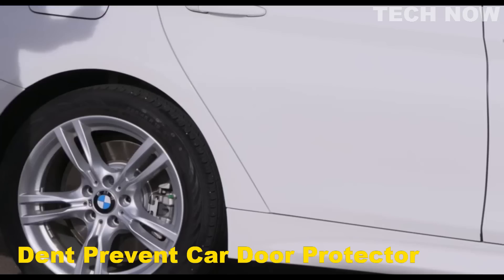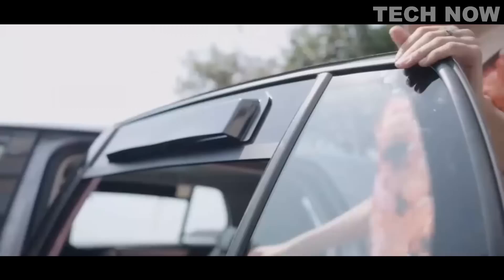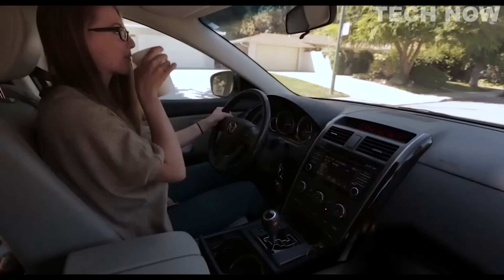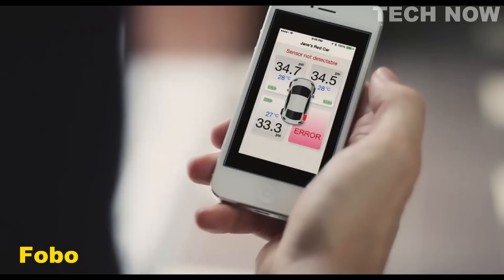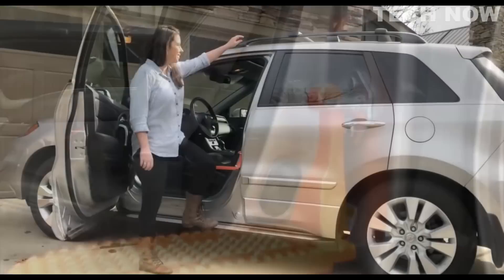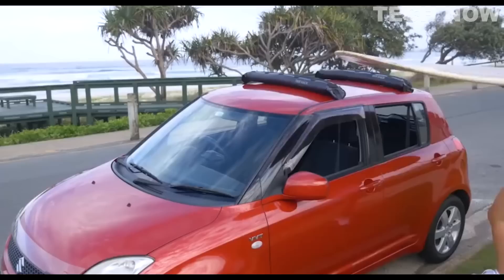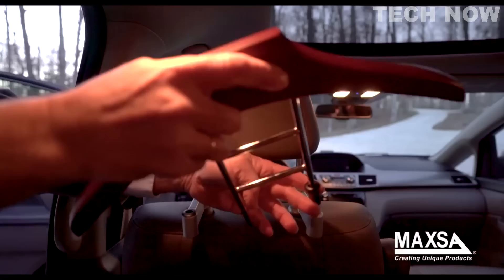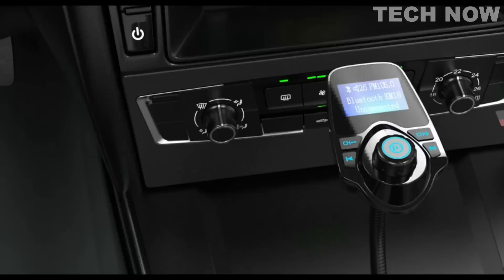TOP 10 BEST CAR ACCESSORIES 2024 - CAR GADGETS MUST HAVE AMAZON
0:00 ⇢ INTRO
0:35 ⇢ 1- Dent Prevent Removable Magnetic Car Door Protector
1:27 ⇢ 2- Acool Car Ventilator for Parked Cars, Cool Modern Solar Car Ventilator
2:28 ⇢ 3- AutoCafe Take-Out Hot Cup Warmer, Car Cup Cooler Warmer, Car Cup Cooler + Heater, Car Cup Holder Warmer and Cooler
3:21 ⇢ 4- RoadWayve Car Display, RoadWayve Led Message Board for Car, Led Sign for Car Back Window
4:21 ⇢ 5- Fobo Tyre 2 TPMS, Fobo Tire Plus Pressure Sensor, Fobo Tire Pressure Monitor
5:28 ⇢ 6- Rightline Gear Moki Car Door Step, Moki Doorstep Shark Tank
6:27 ⇢ 7- Ultix Tair Rack, Soft Car Roof Racks
7:19 ⇢ 8- Maxsa Car Butler Helping Handle, Car Door Handle Assist Bar for Elderly
8:05 ⇢ 9- Maxsa Car Butler Seat Coat Hanger
8:32 ⇢ 10- Nulaxy KM18 Bluetooth Car FM Transmitter

The best car accessories depend on the driver's needs and interests. Some popular options include phone mounts, dash cams, seat covers, and Bluetooth adapters. Other accessories such as air fresheners, floor mats, and sunshades can also enhance the driving experience. Safety-focused accessories such as emergency kits and tire pressure monitors can provide peace of mind on the road.